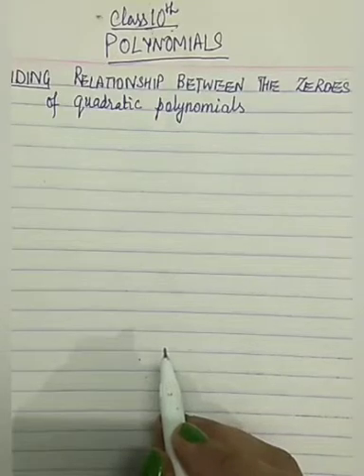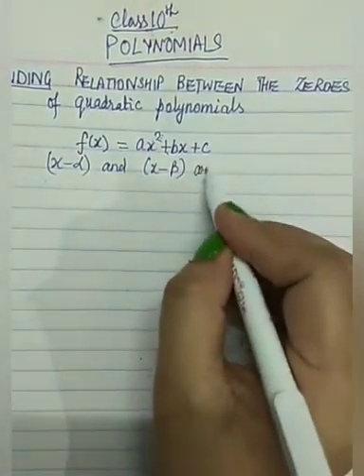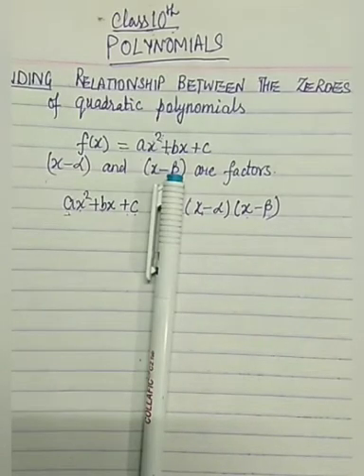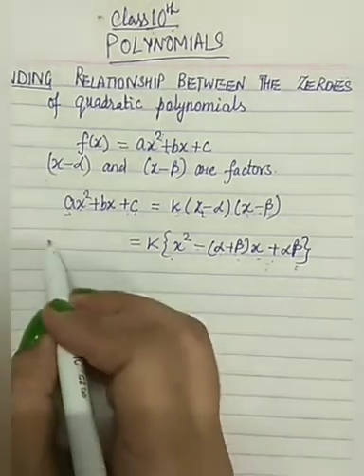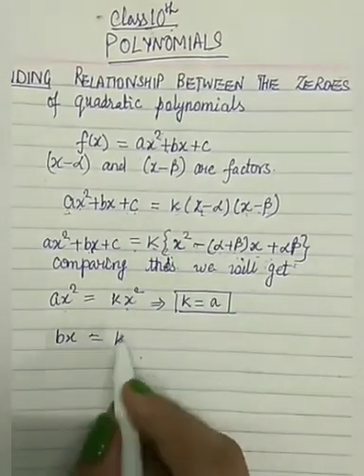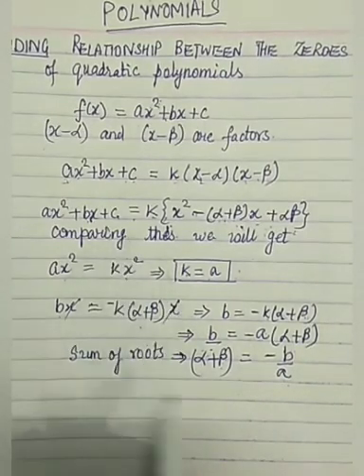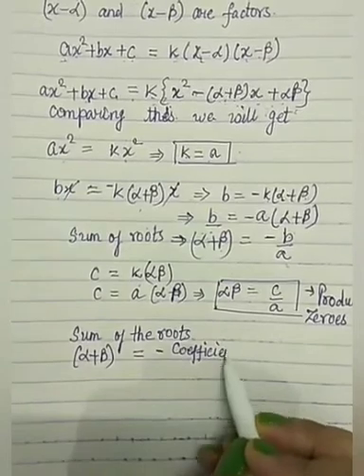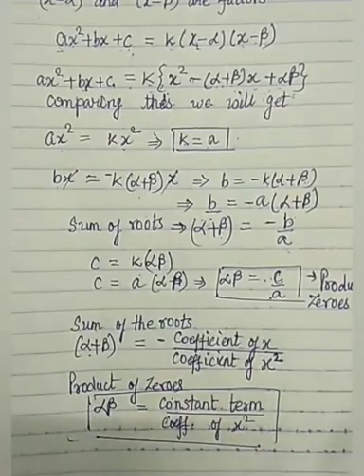Class 10th maths / Polynomials / Relationship between zeroes and its coefficient / Aakansha Singh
Detailed explanation of the relationship between the zeroes and the coefficient of a quadratic polynomial. This is introductive part